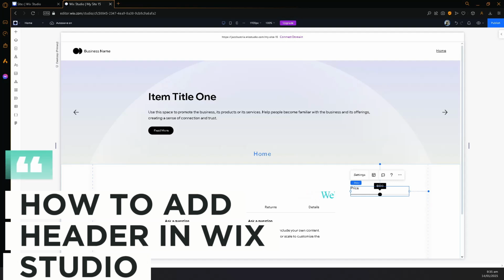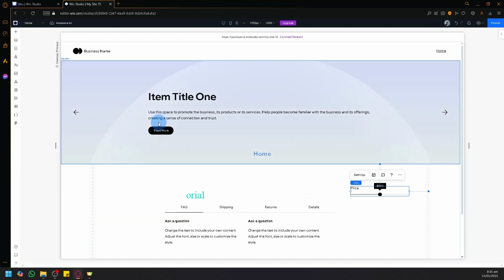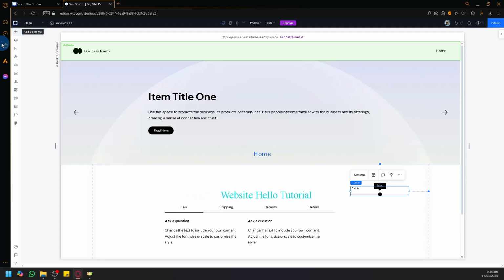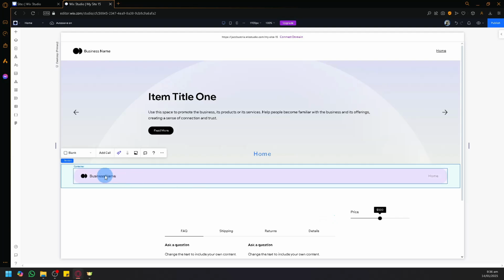How to Add Header in Wix Studio (Best Method)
Learn the best method for adding a header in Wix Studio with this easy-to-follow tutorial. Perfect for beginners looking to customize their website!